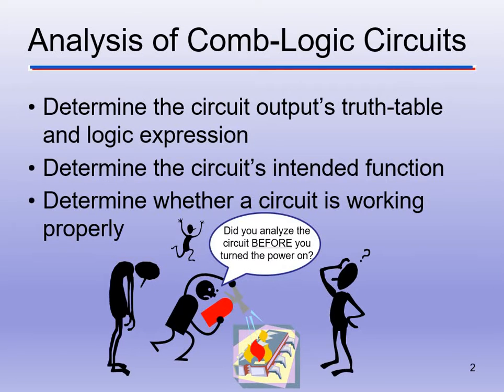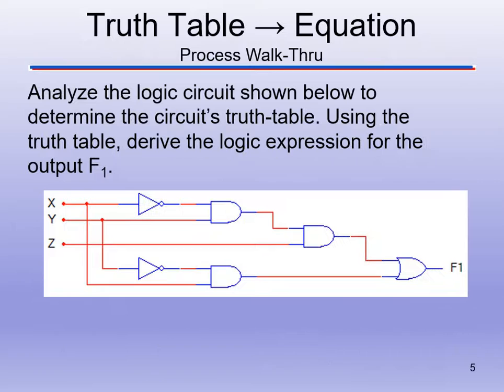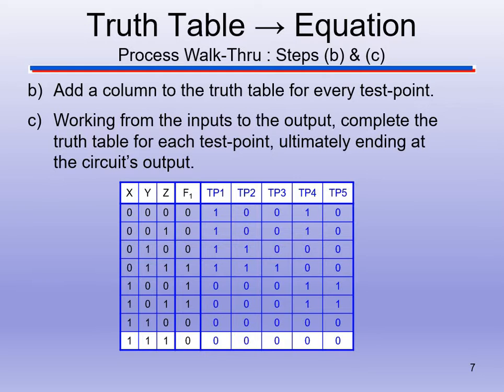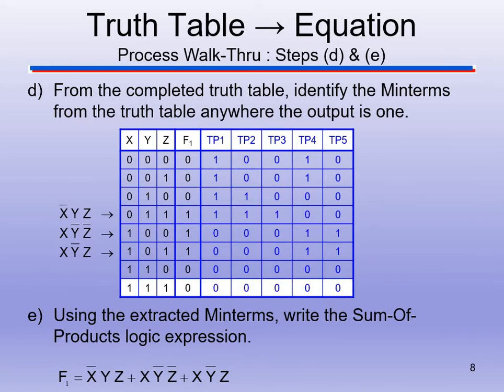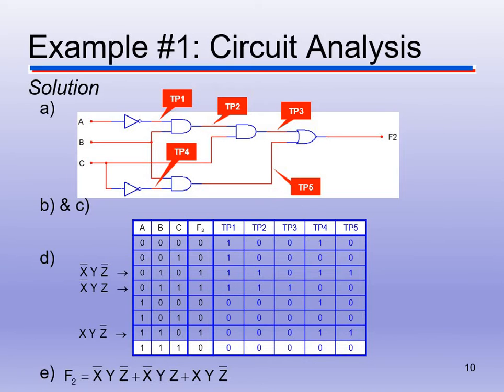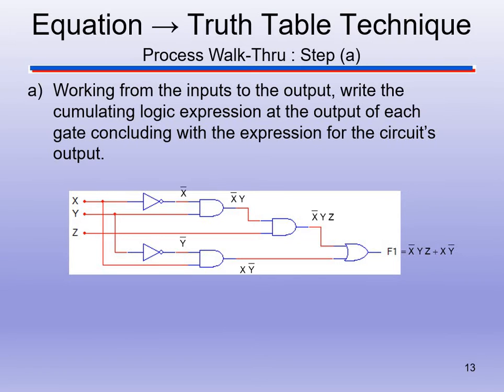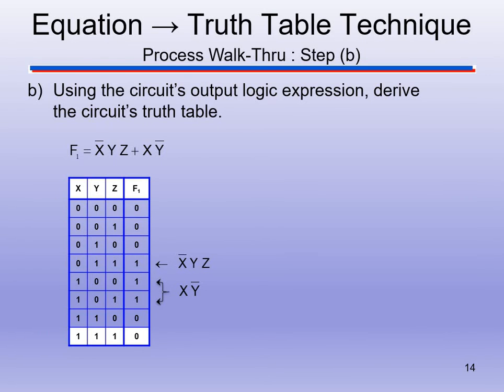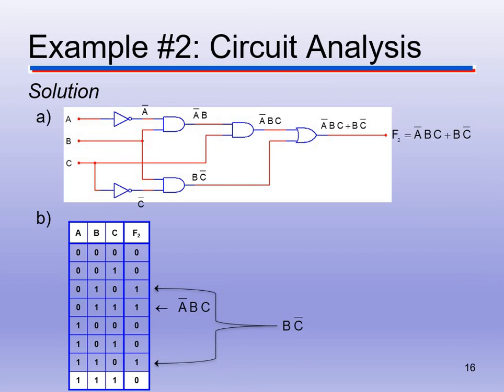Lecture 17 AOI Logic Analysis